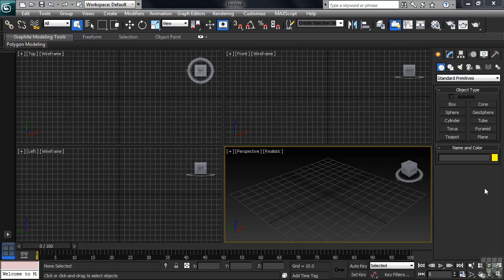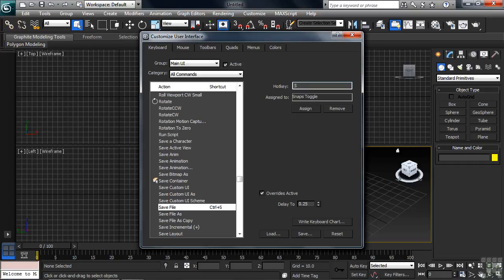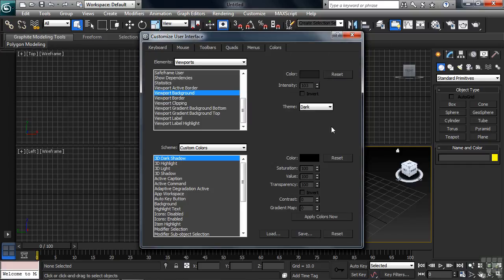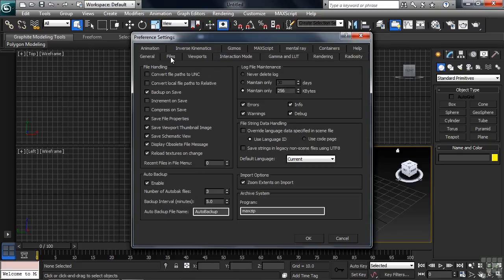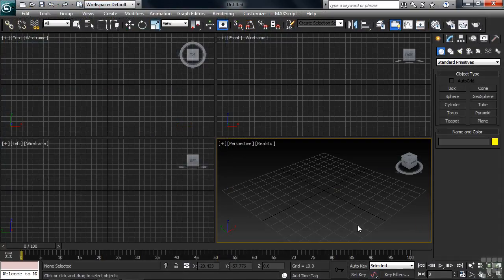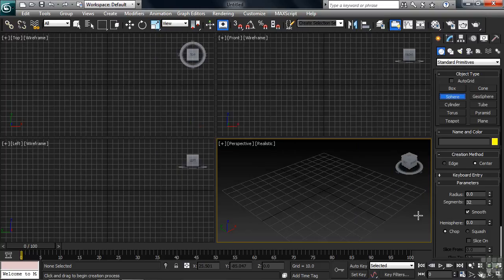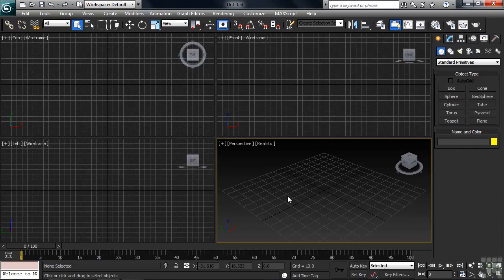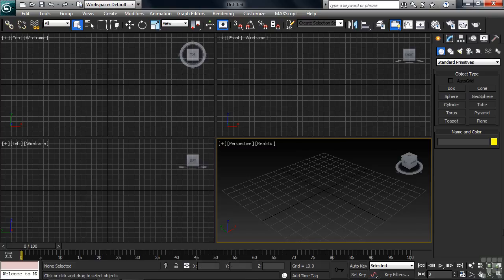3ds Max Tutorial 14